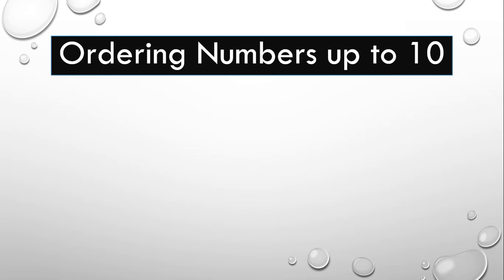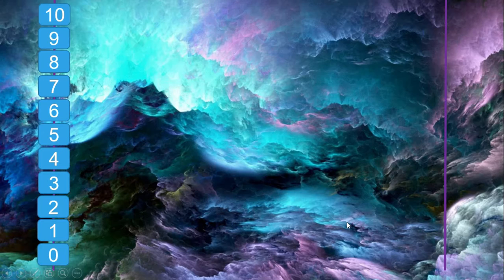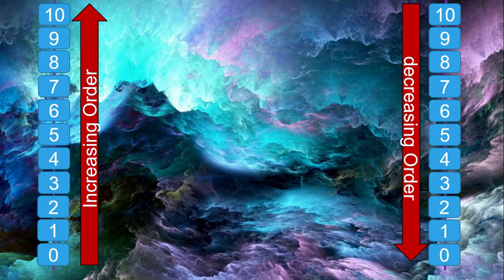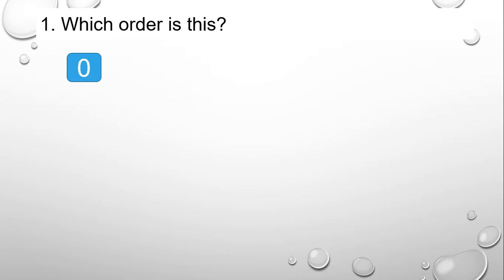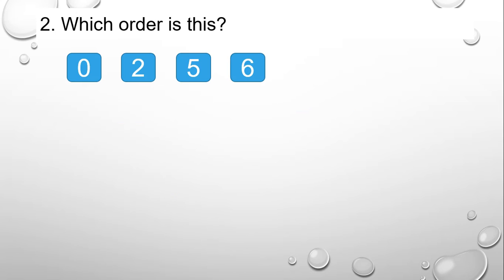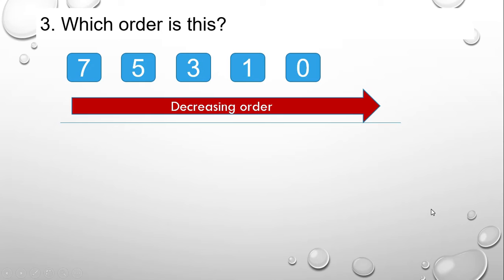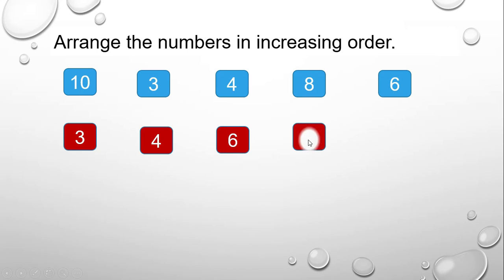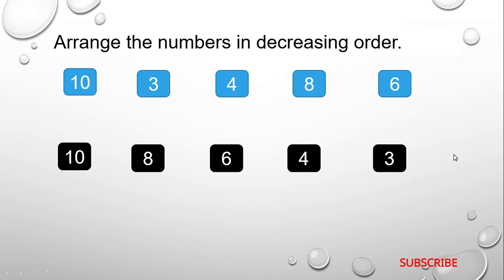How to order/ arrange numbers up to 10 (Teacher Marius)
This video introduces students of lower grades to arranging numbers in both increasing and decreasing orders.
- Increasing order is also called ascending order. This is the order from the smallest to the biggest.
- Decreasing order is also called descending order. This is the order from the biggest to the smallest.